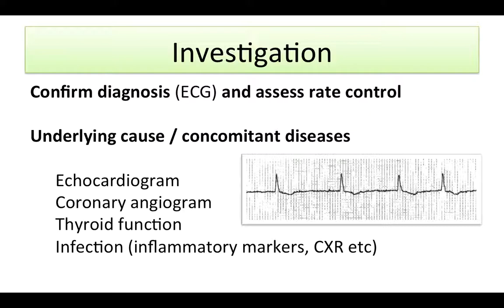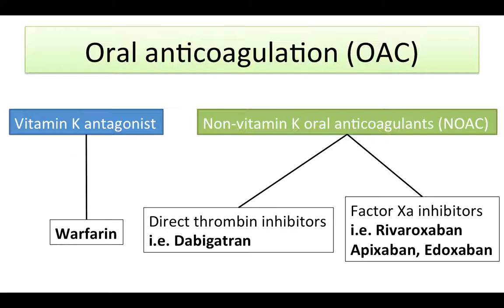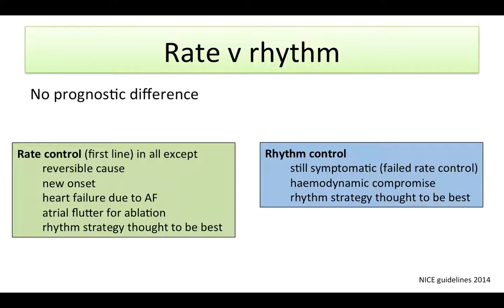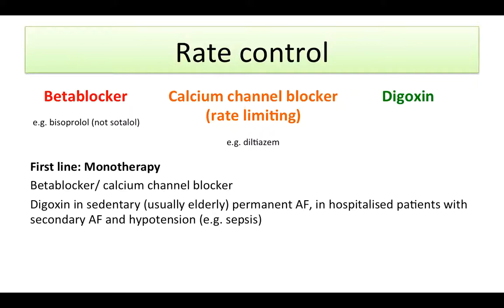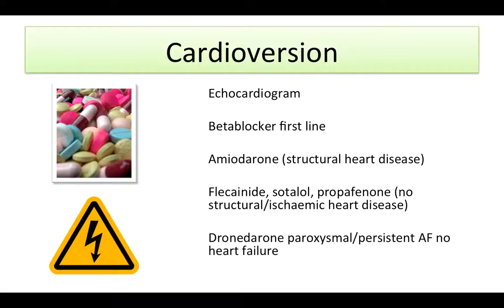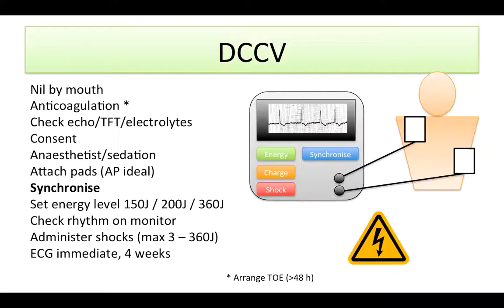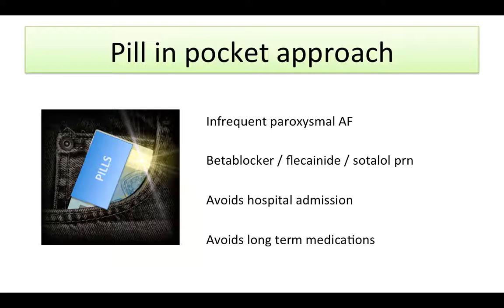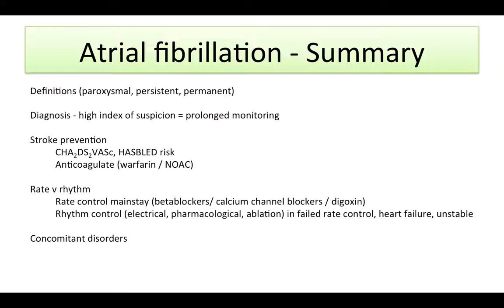Atrial fibrillation Part 2/2 (3 Sep 2016)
Atrial fibrillation Part 2/2
Dr Ahmed Adlan| Lectures in Cardiology

Topics covered: Investigations and management including stroke prevention, rate v rhythm strategy, concomitant disorders

See also Atrial fibrillation Part 1/2

Topics covered: Definitions, natural history, clinical features and diagnosis.

Medical lectures, cardiology lectures, cardiovascular disease, presentations, AF, education, medicine, cardiology.